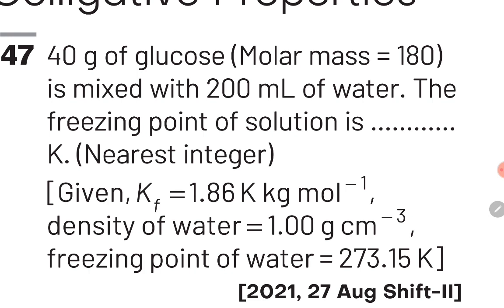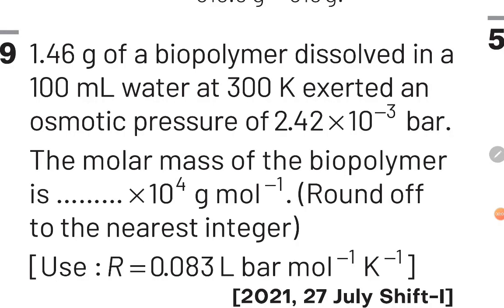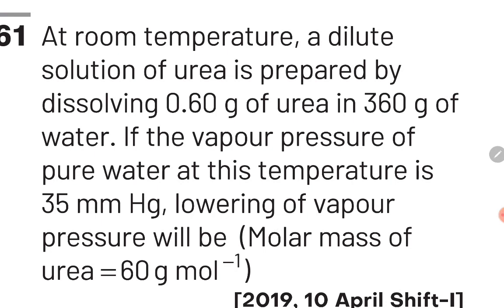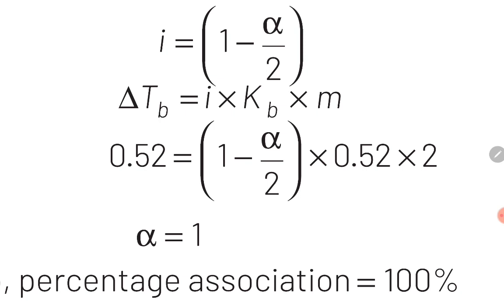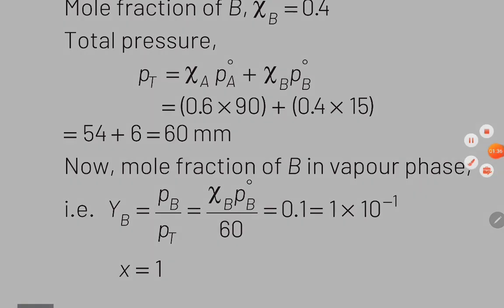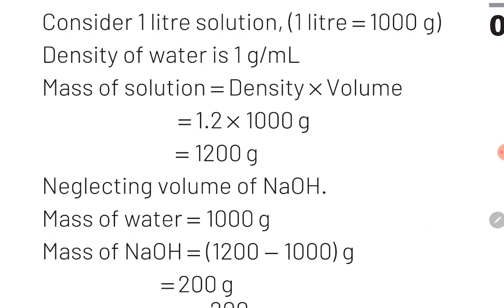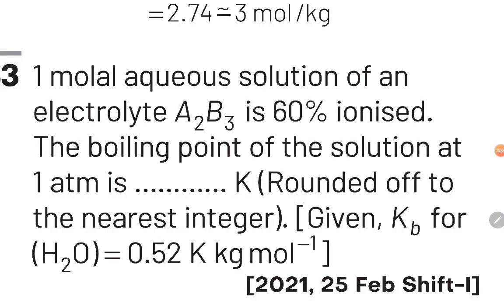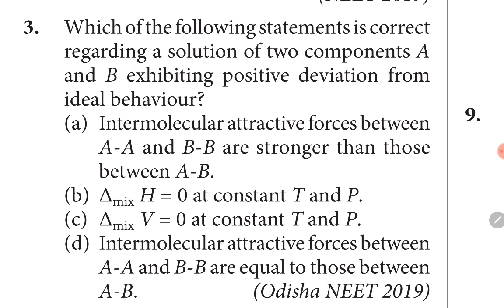Solutions - Questions on All Concepts in 50 Minutes